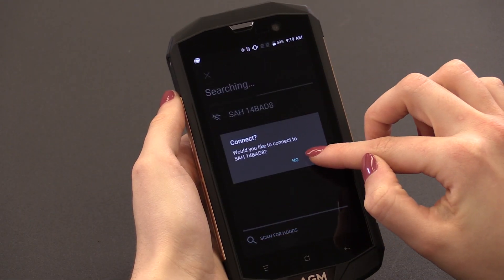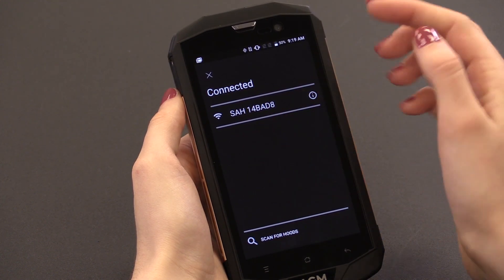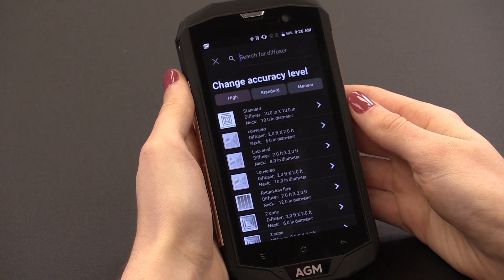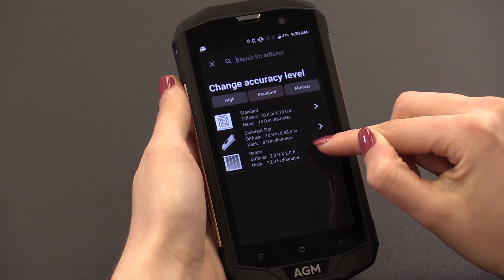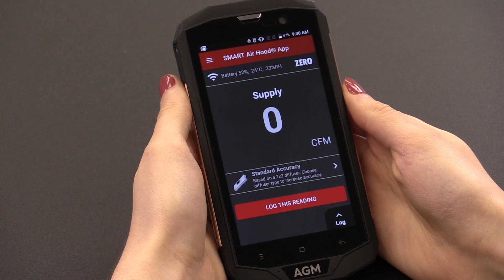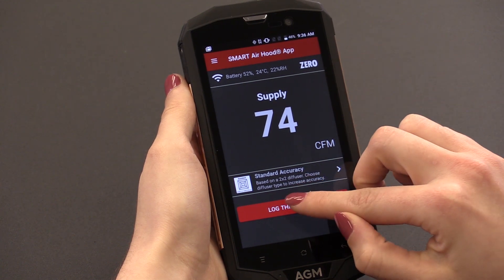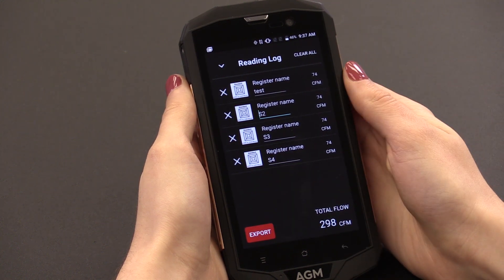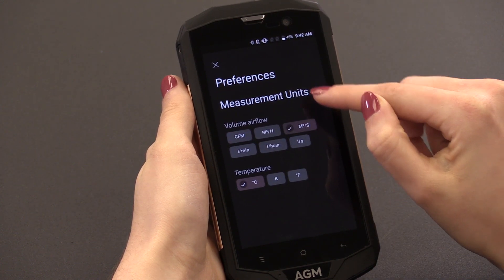How to Use the App for the SMART Air Hood® Balancing Instrument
The Series SAH SMART Air Hood® Balancing Instrument is the most accurate and easy to operate air flow hood on the market. By using the included hood stand and wireless communications to the handheld, a single operator can balance a branch in less time than traditional balancing teams.

In this video, we'll demonstrate how to use the app for the SMART Air Hood® Balancing Instrument.